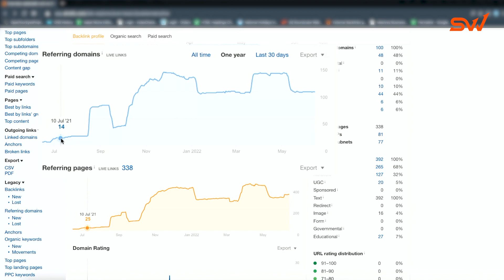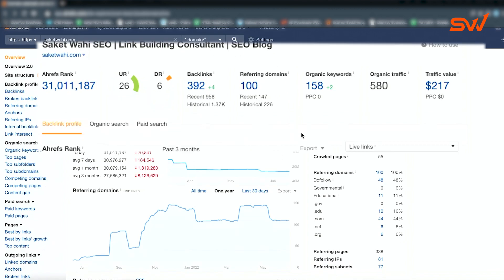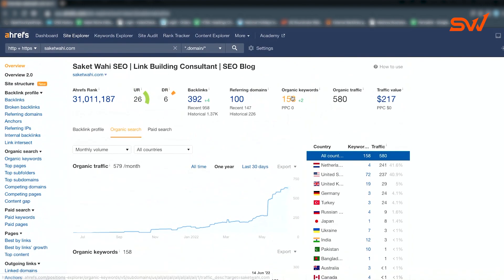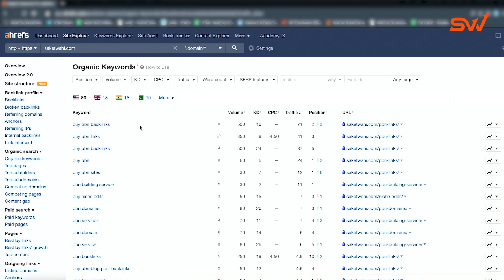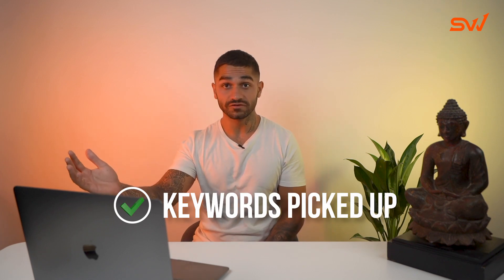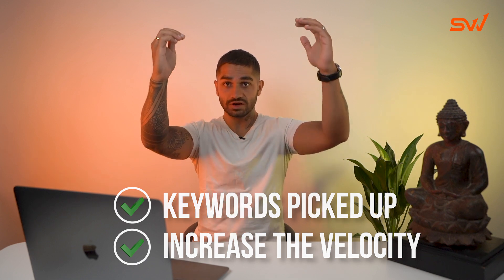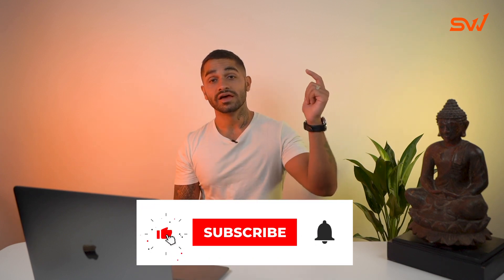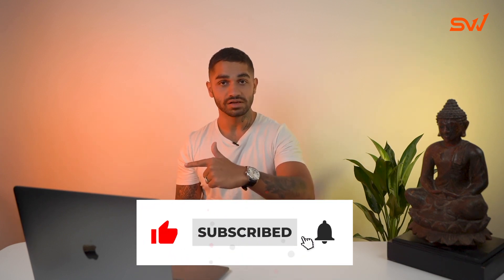The Best Link Building Strategy For New Websites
How To Do Link Building for a New Website?

There is a lot of you here starting up new websites and wondering about the best approach to rank them on Google. If that's you, this video will help you see more clearly and hopefully clear some doubts around link building for new sites.

As of today, there are still too many misconceptions about this topic, and these myths are keeping you away from succeeding on Google. But like I always say, SEO does not need to be complicated.

In this video, watch me explain the simplest strategy to build links on your new website.

Happy ranking!